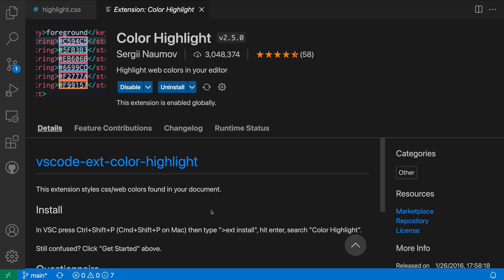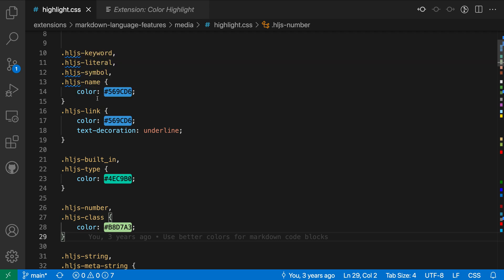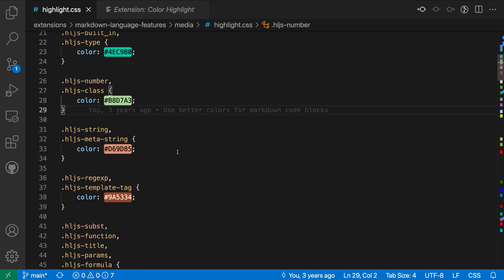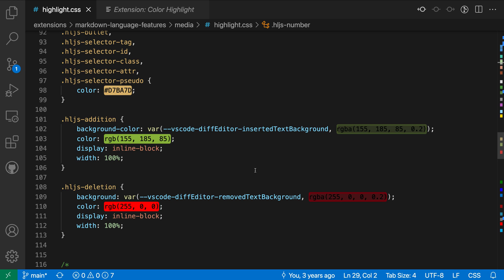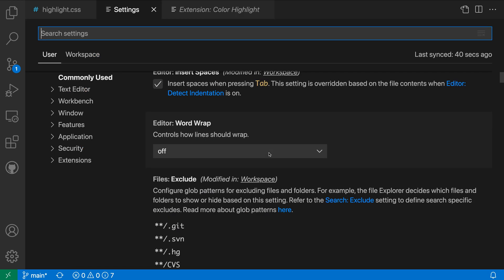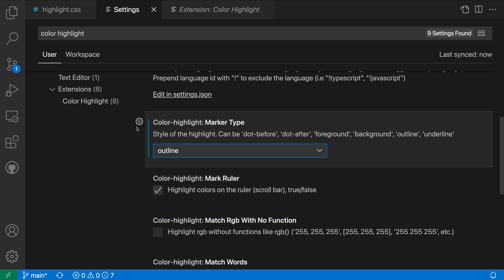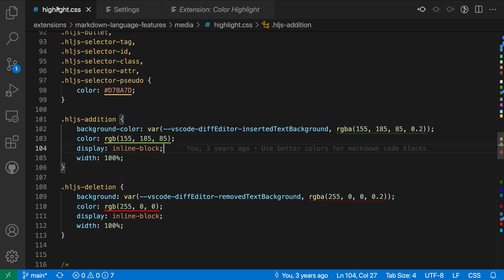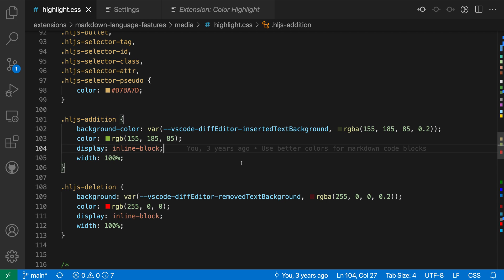VS Code tips — The Color Highlight extension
See prominent previews of css style colors in your code with the Color Highlight extension for VS Code. You can also configure how the colors are displayed!